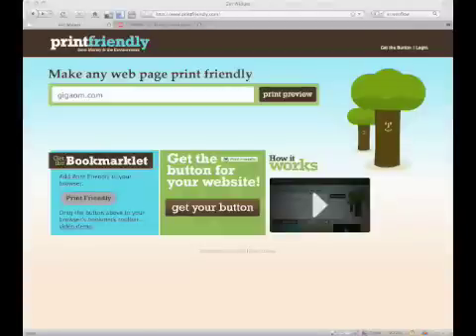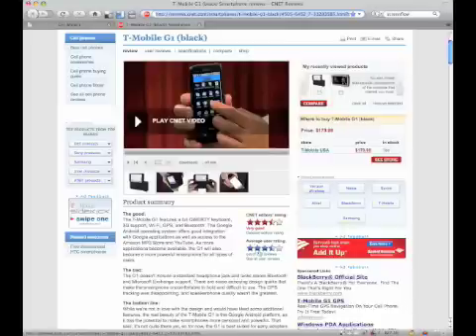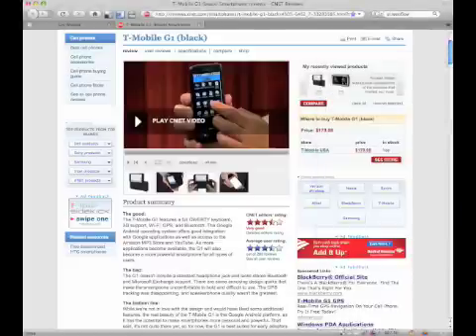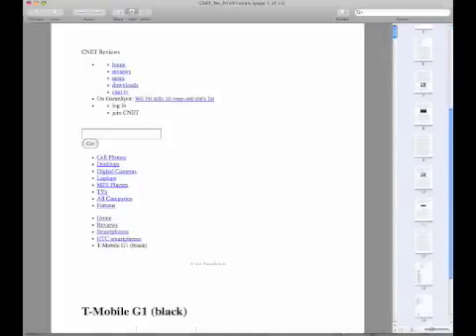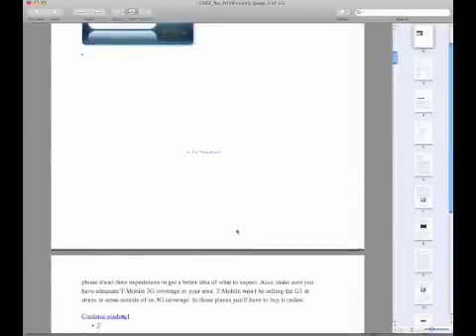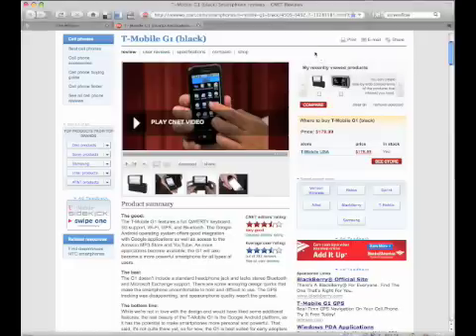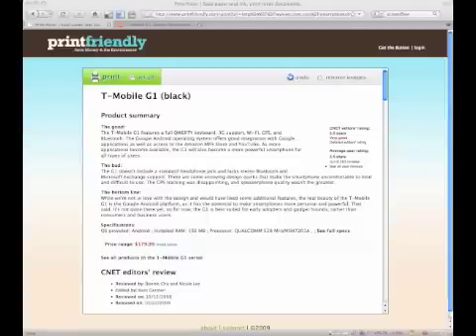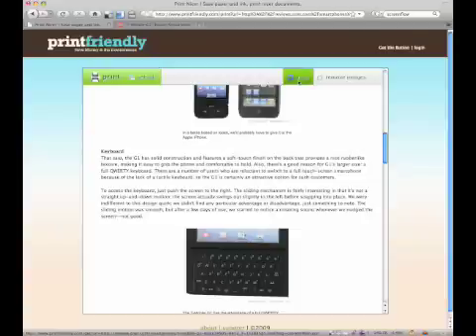Print Friendly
Create a Print Friendly version of any webpage and save paper and ink.Get the Print Friendly Bookmarklet for your browser. Get the Print Friendly button for your website or blog (better than creating print.css files or print versions).